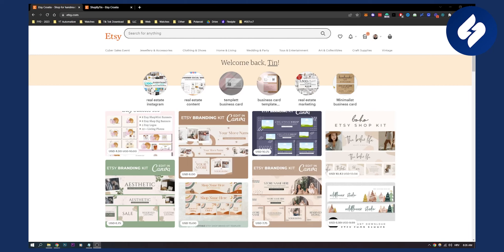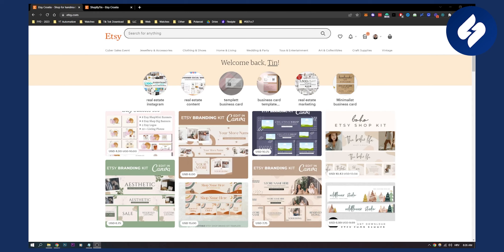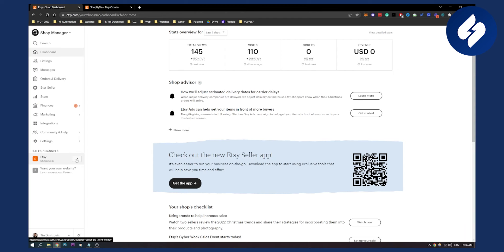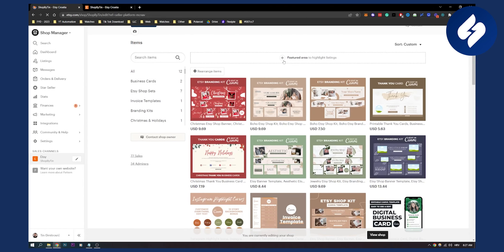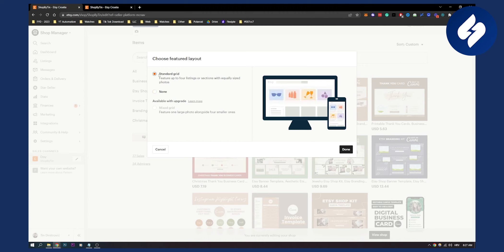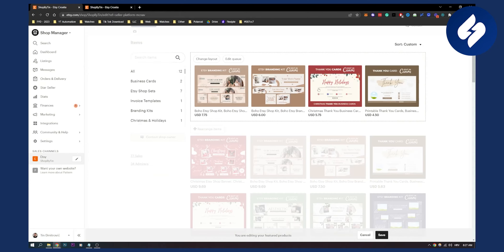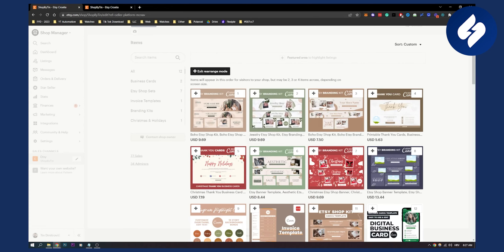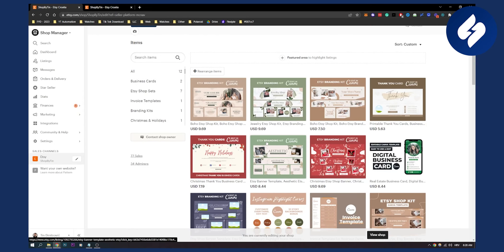How to Rearrange Your Etsy Shop Sections (2024)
In this video, we will show you how to rearrange your etsy shop sections